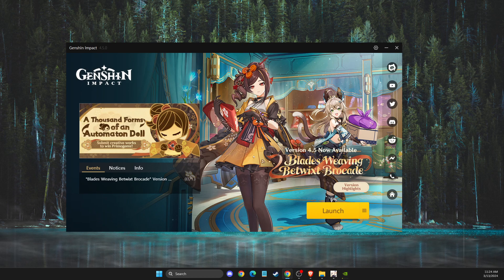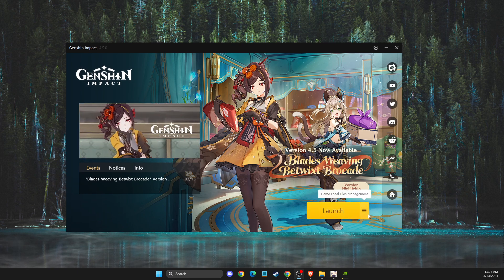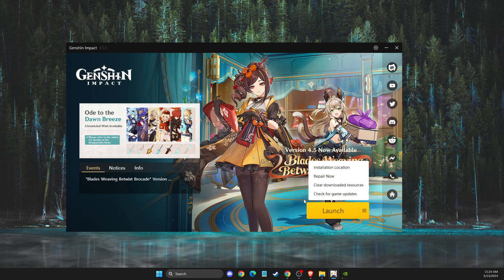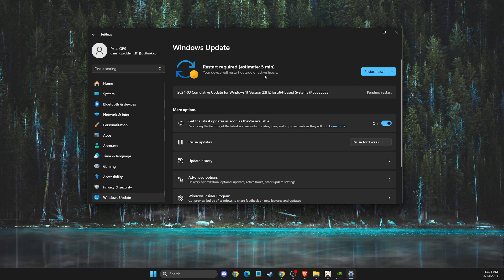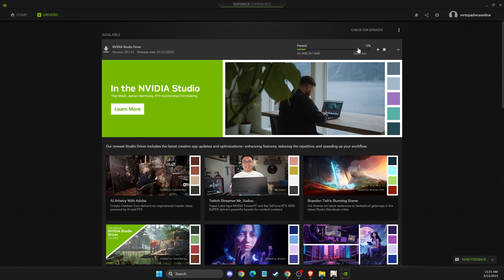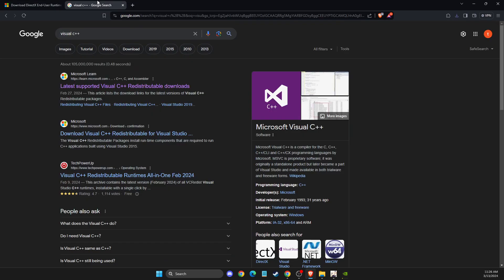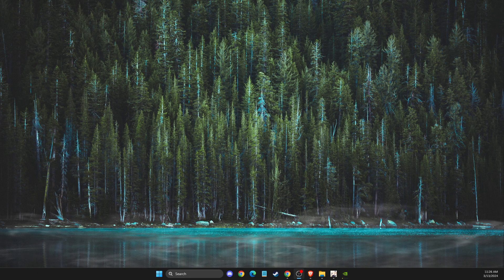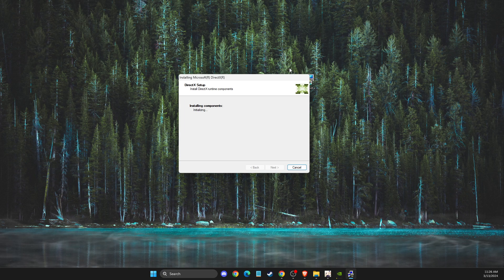How to Fix Genshin Impact White Screen at Launch on PC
In this video I will show you How to Fix Genshin Impact White Screen at Launch on PC It's really easy and it will take you less than a minute to do it!